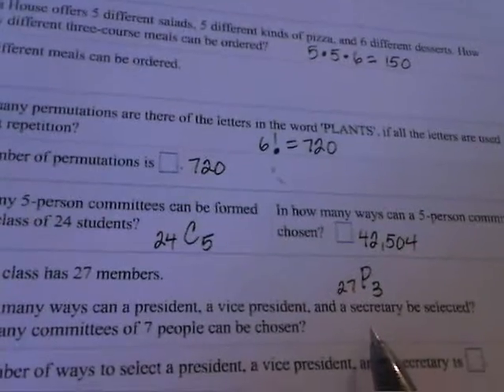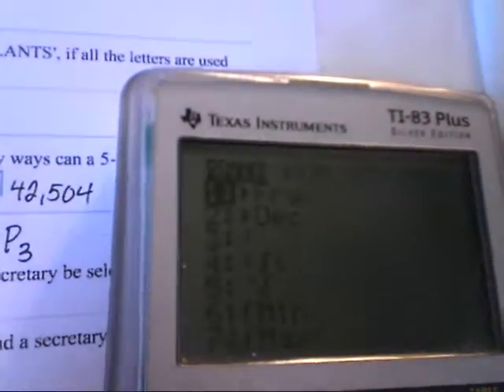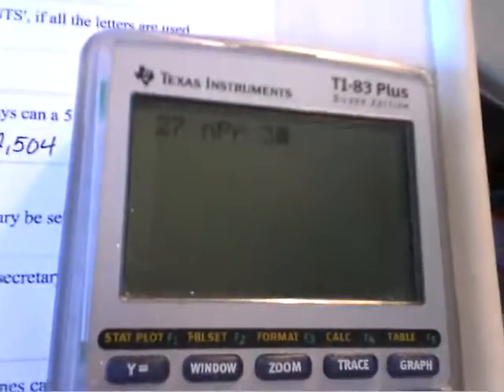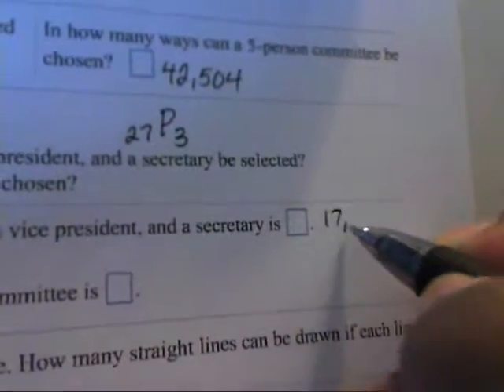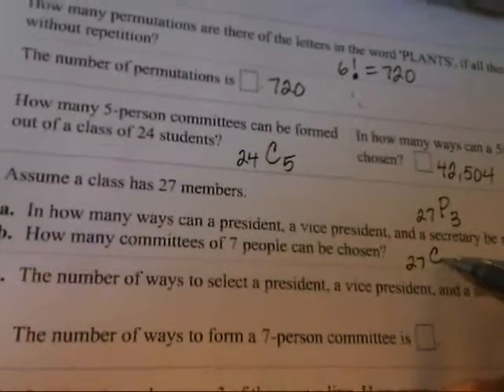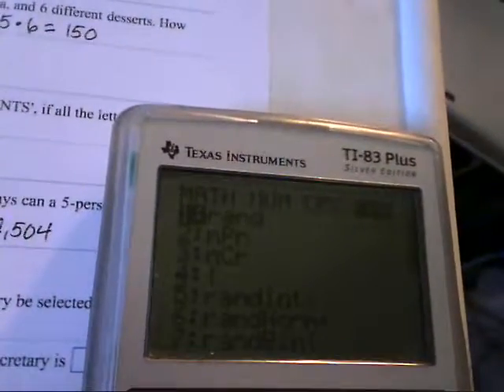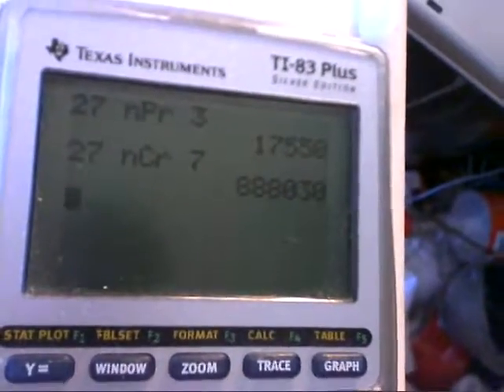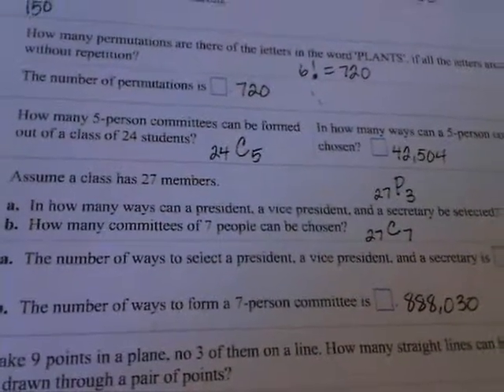MATH2123 Section 9-5-1.wmv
Section 9-5 deals with selected homework problems that are similar to the MyMathLab exercises.  This is Part 1.